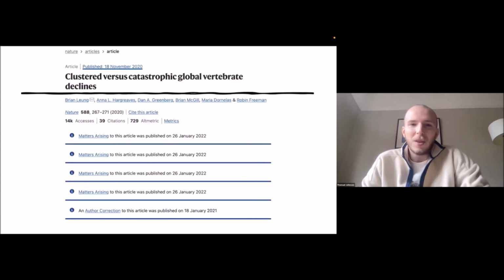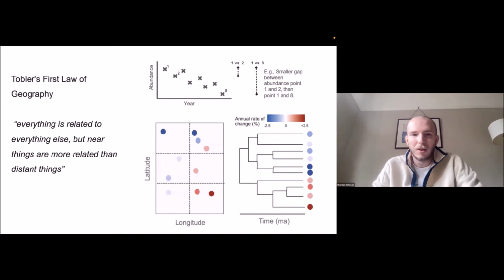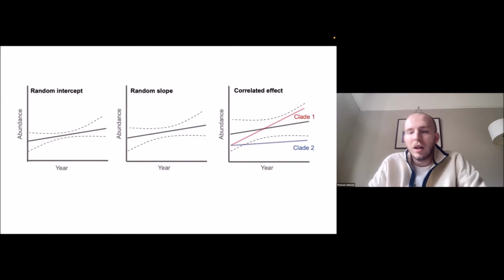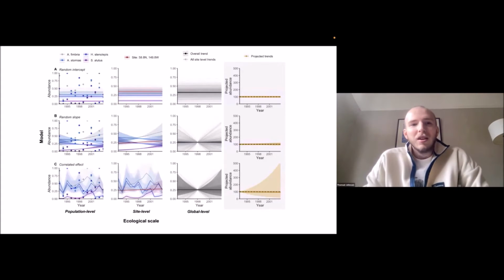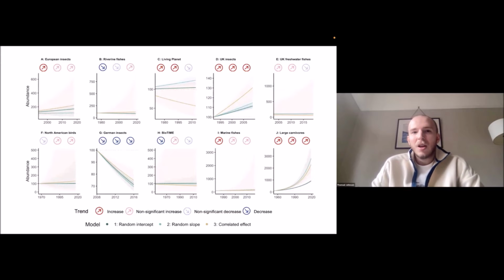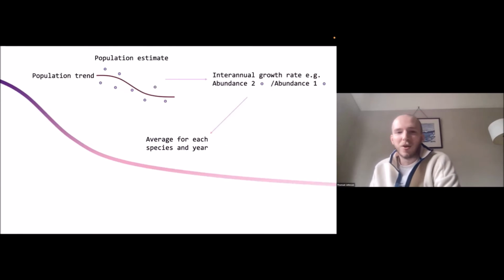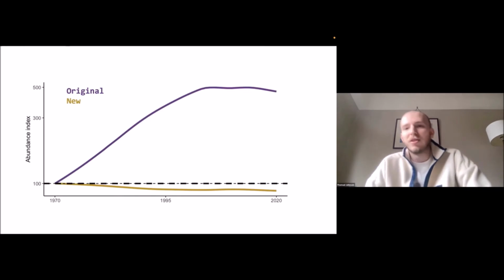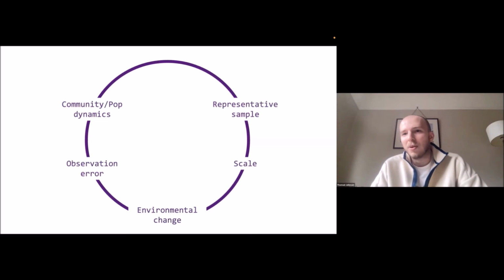European EFI Chapter February 2024 Seminar - Predicting biodiversity change across scales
The European Ecological Forecasting Initiative Chapter is hosting a monthly seminar.

The February 2024 seminar was presented by Dr. Thomas Johnson from the University of Sheffield

Talk Title: “Predicting biodiversity change across scales”